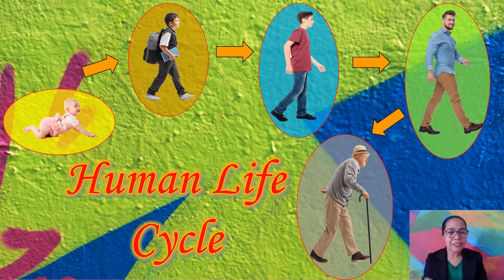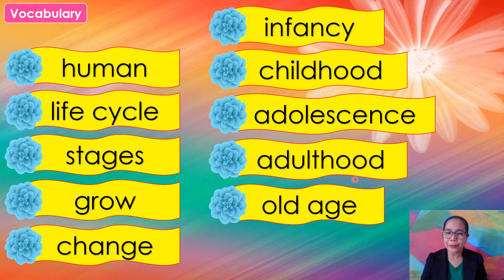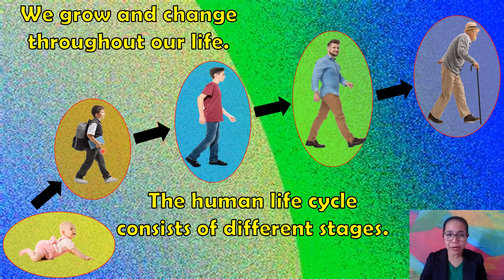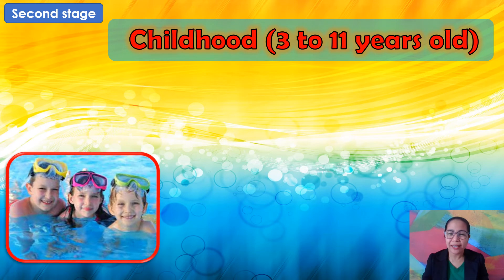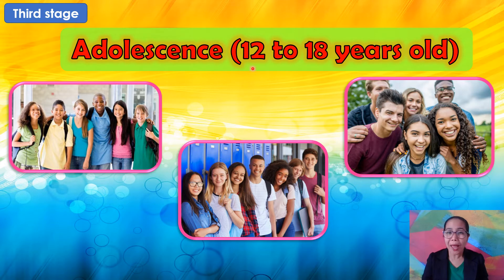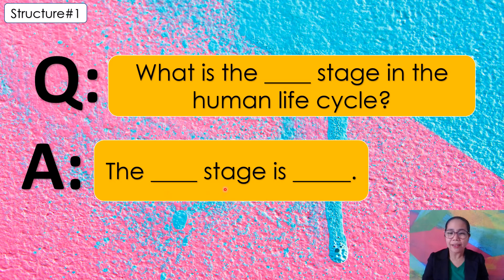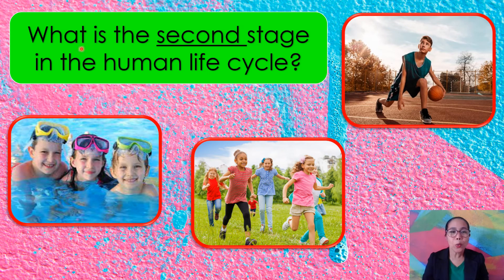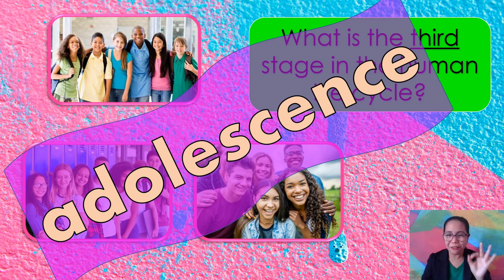Human Life Cycle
What are the stages in the human life cycle? Let's find out.